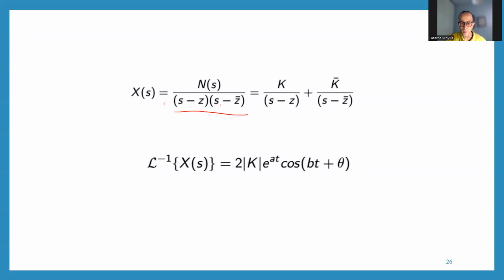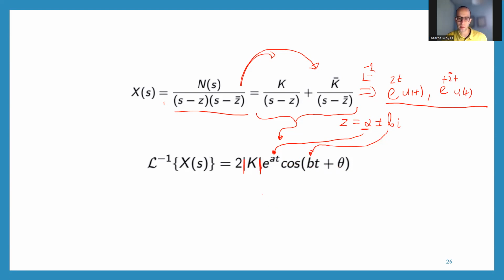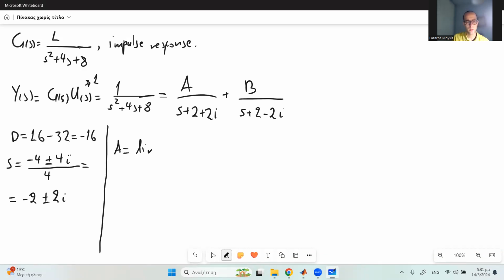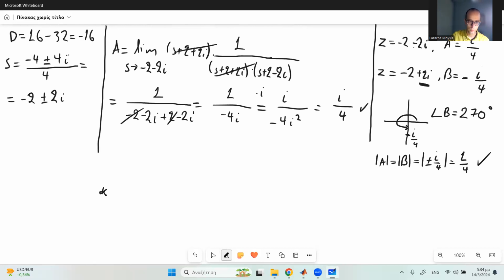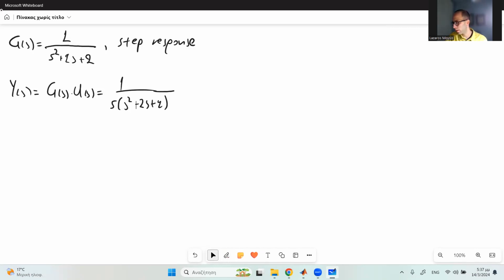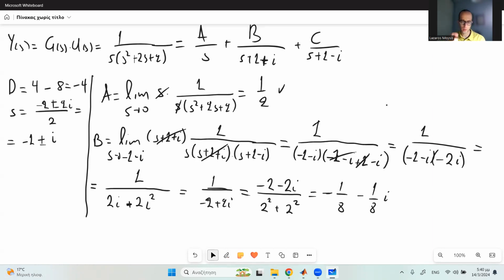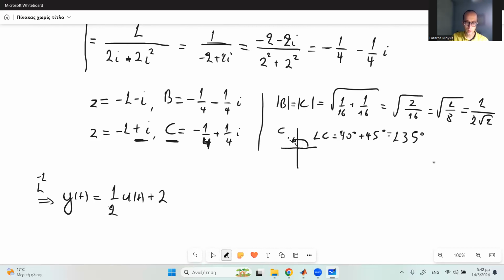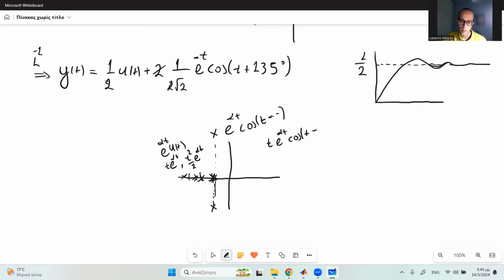Automatic Control Systems: Lecture 11 - Response Examples 4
Introduction to Automatic Control Systems.
Undergraduate course, Department of Mechanical Engineering, University of Western Macedonia, Kozani, Greece.